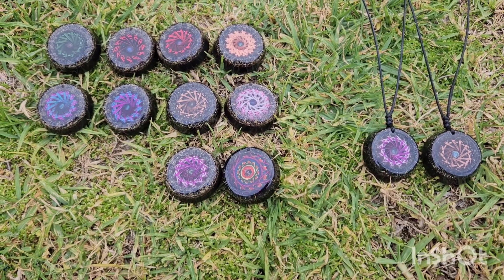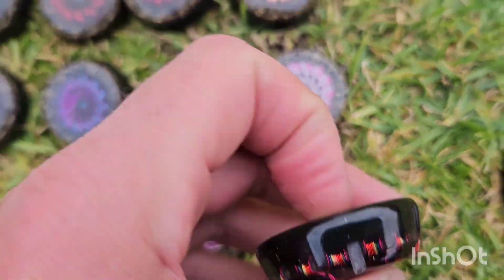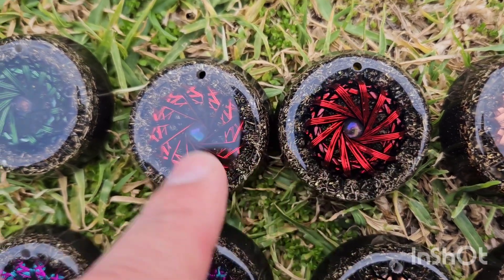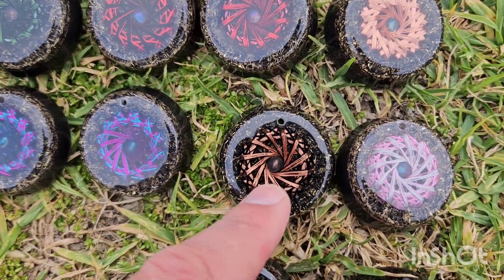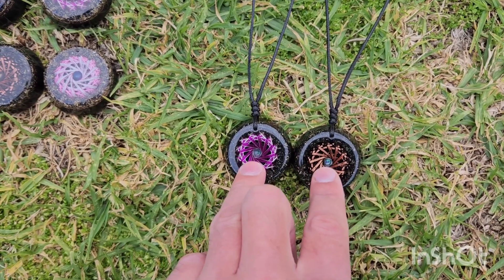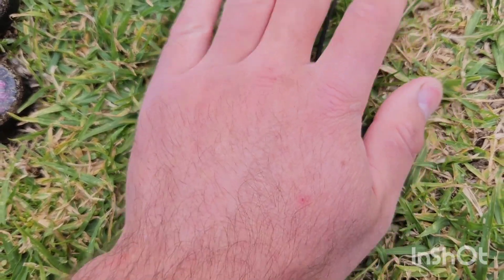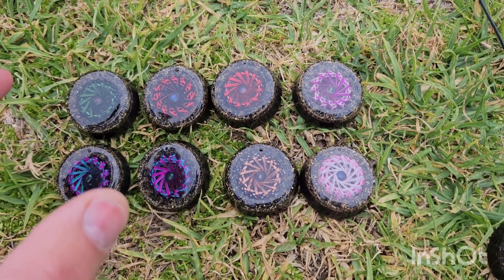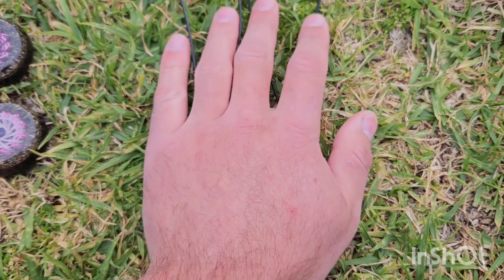Vortex Based Mathematics Orgonite Pendants available on Etsy! **CUSTOM options available**